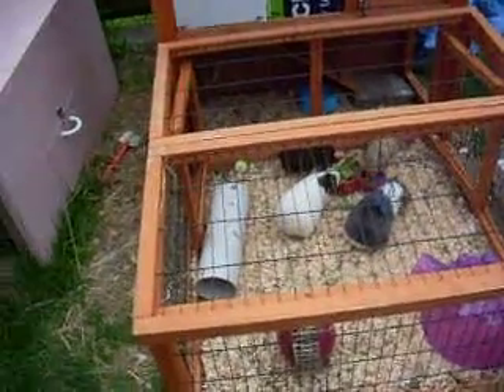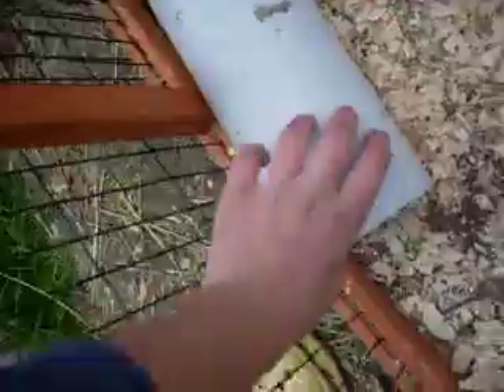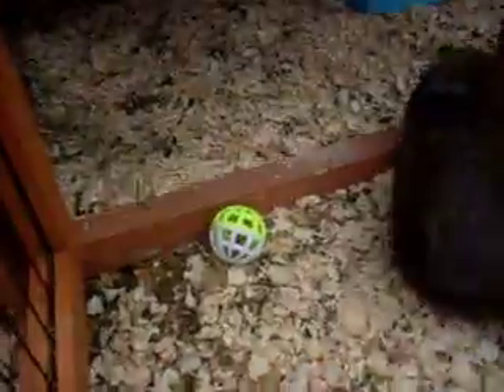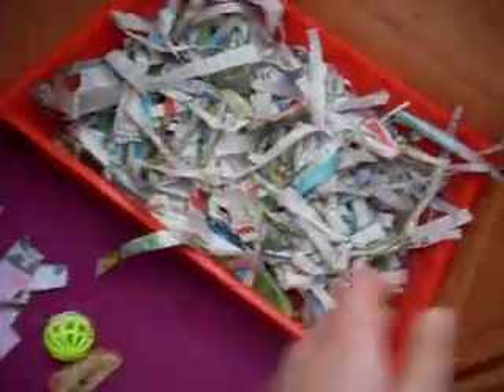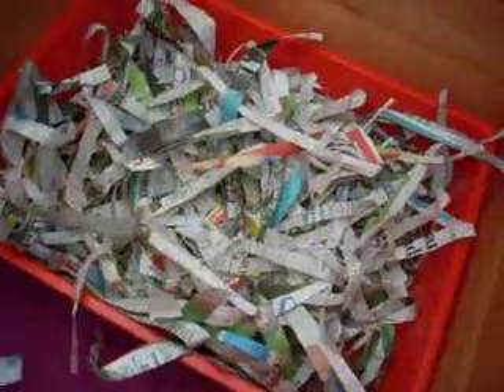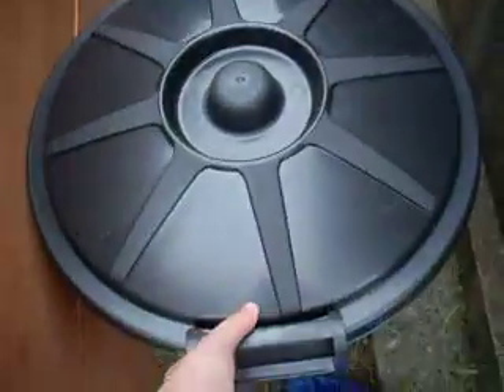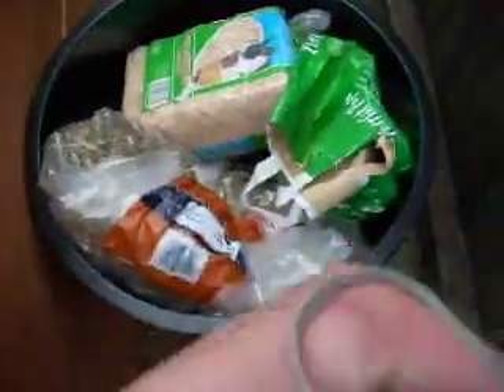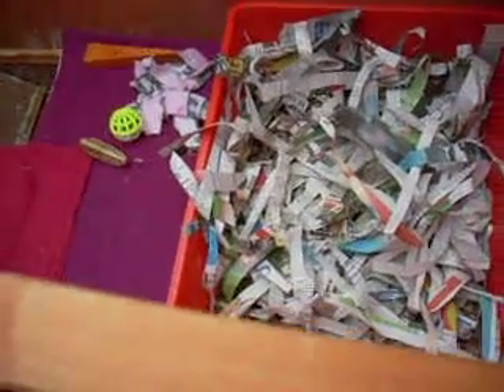Another hutch tour...... :-)